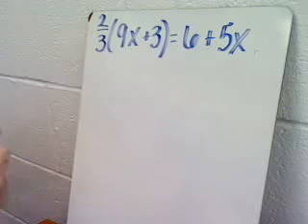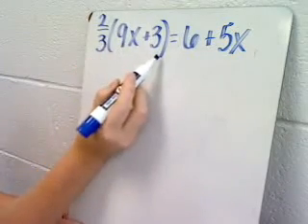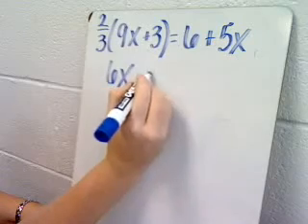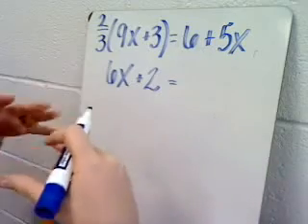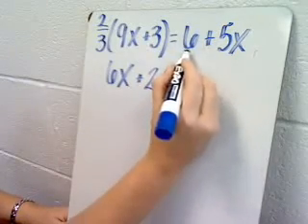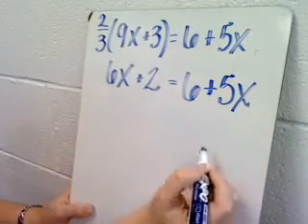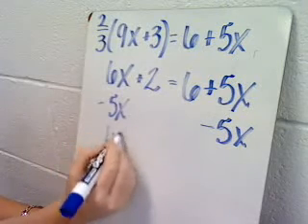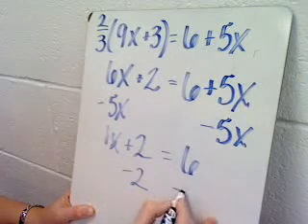Solving Linear Equations Fractions amp Distributive